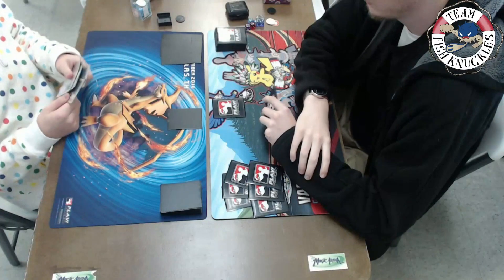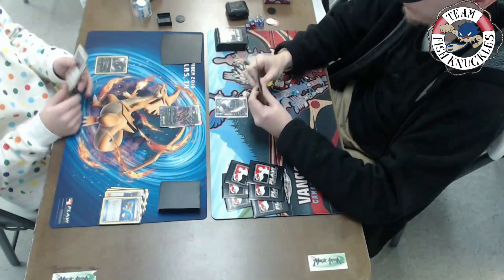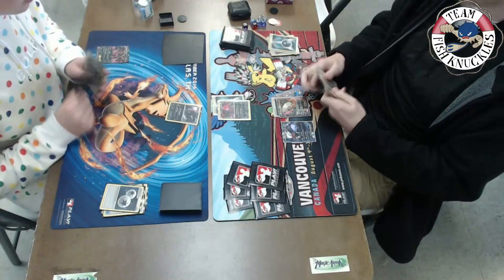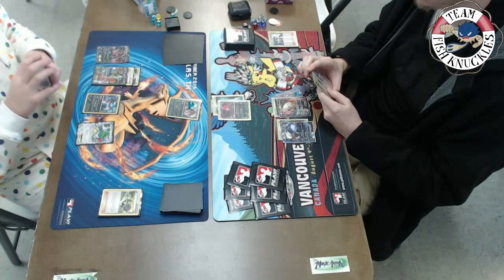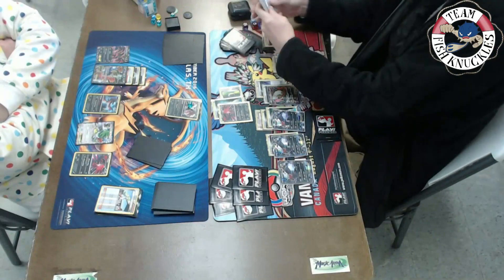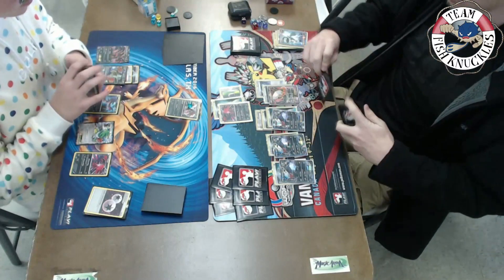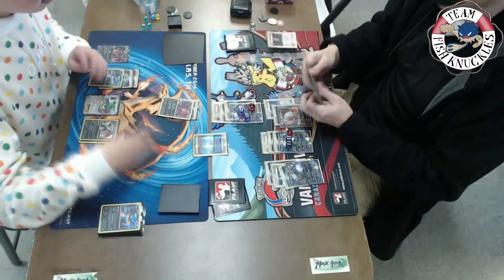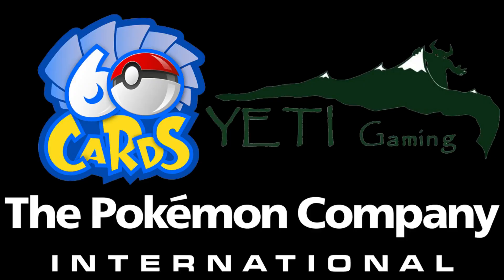Memphis Cup R2: Yveltal/Zoroark vs Speed Darkrai